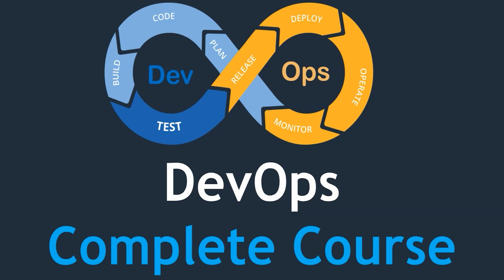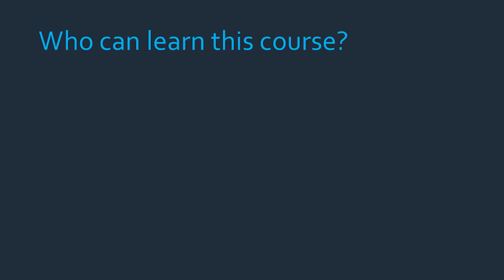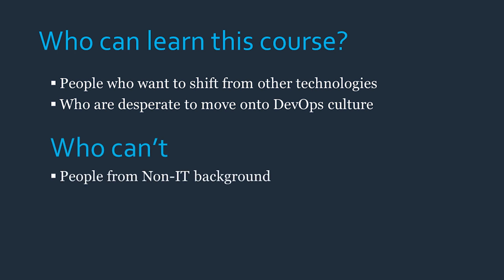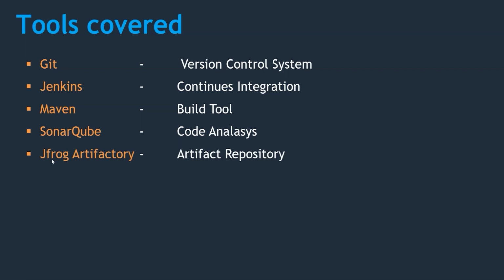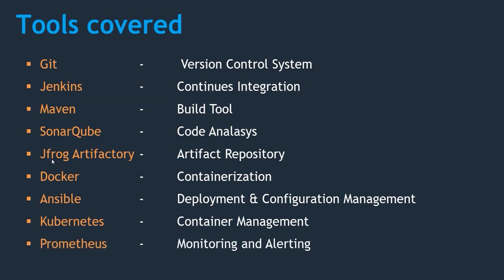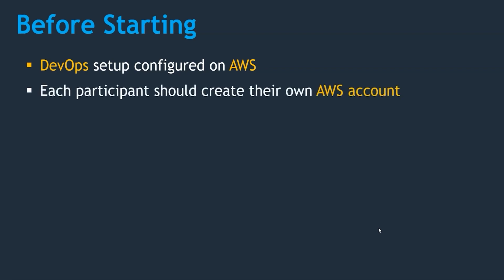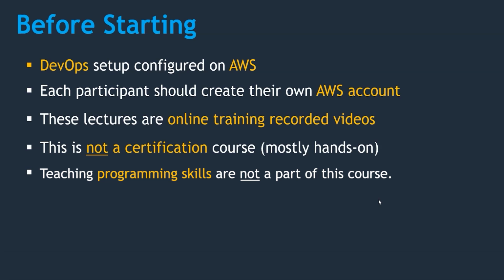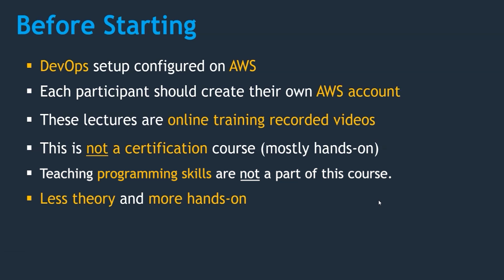Complete DevOps Course for Beginners | Learn CI/CD, Automation, and Infrastructure as Code - 1